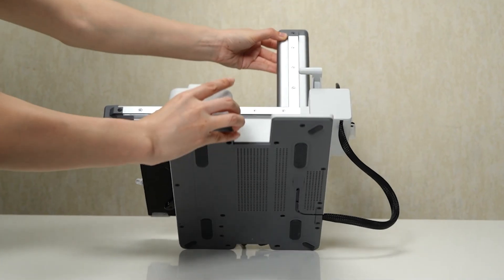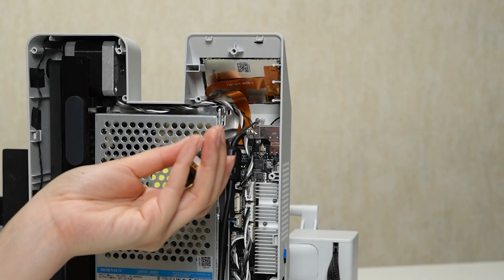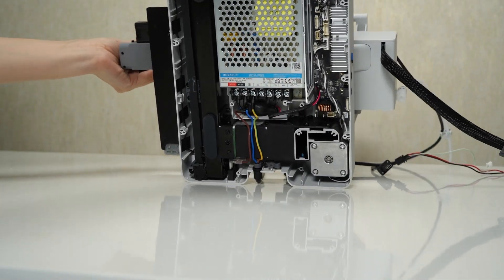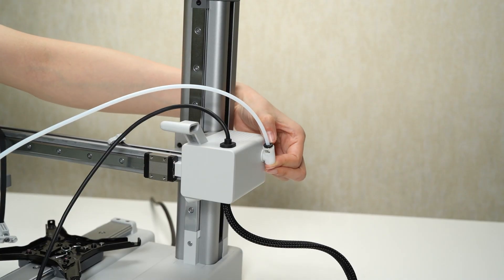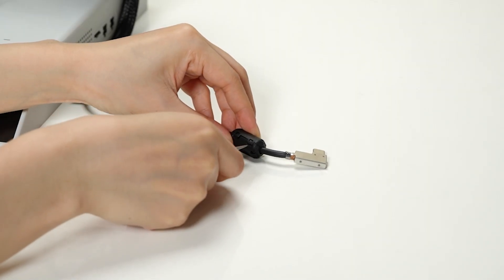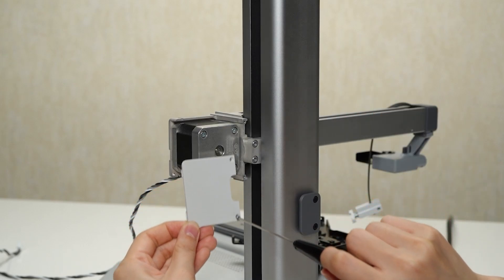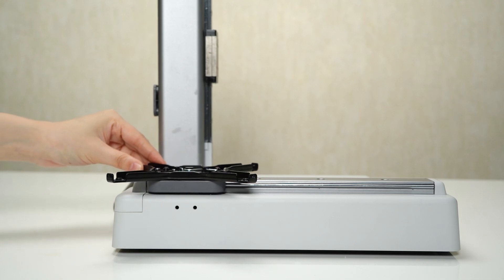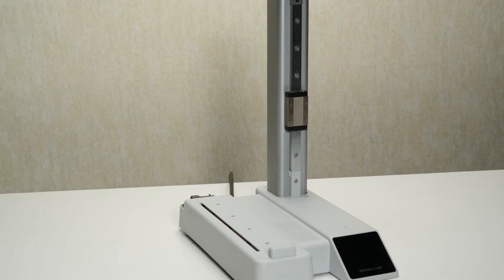A1 mini series Installation Tutorial (Excluding the toolhead) A1 mini Disassembly